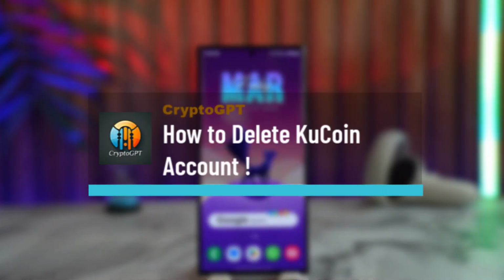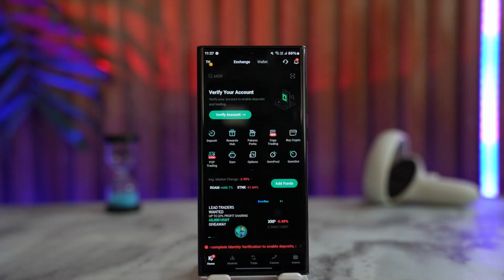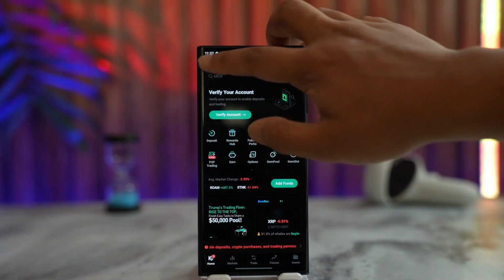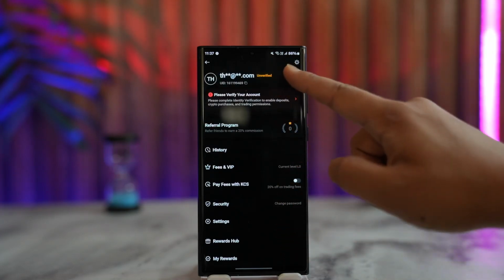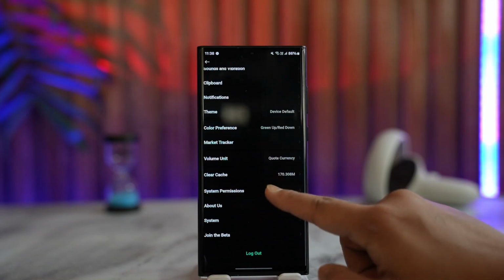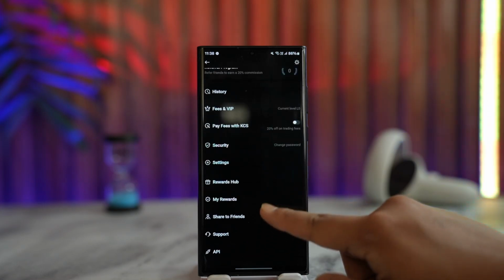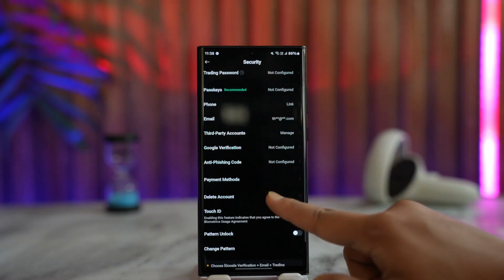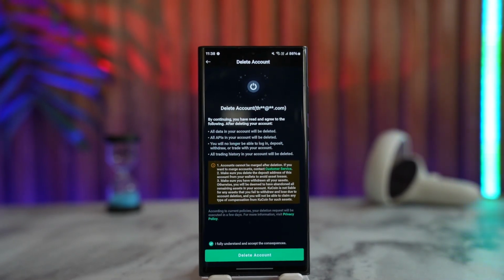How to Delete KuCoin Account !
Deleting your KuCoin account is a straightforward process, but it requires verifying your identity and following KuCoin’s security steps. If you decide to permanently delete your account, keep in mind that all associated data, including transaction history and balances, will be lost. Ensure you withdraw any remaining funds before proceeding.

To begin, open the KuCoin app and log in to your account. Once on the main interface, tap on the profile icon in the top-left corner of the screen. From there, navigate to the "Security" section, where you will find various account management options.

Scroll down until you see the "Delete Account" option and tap on it. Read through them carefully and confirm your decision by tapping "Delete Account." Depending on your account status, you may be required to complete additional verification steps, such as confirming via email or two-factor authentication (2FA).

Once all verification steps are completed, your KuCoin account will be permanently deleted. If you don’t see the option to delete your account in the settings, you may need to contact KuCoin support for further assistance.

Timestamps:
0:00 Introduction
0:14 Accessing the profile section
0:22 Navigating to "Security" settings
0:38 Selecting "Delete Account"
0:50 Confirming terms and verifying identity
1:05 Conclusion